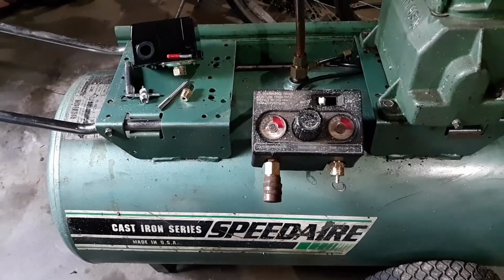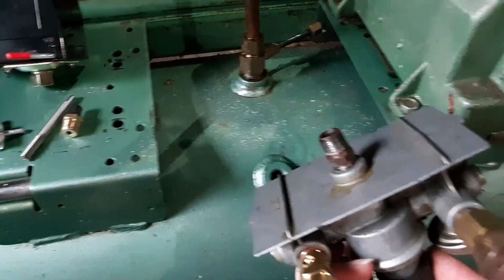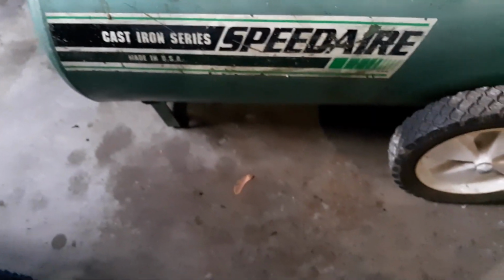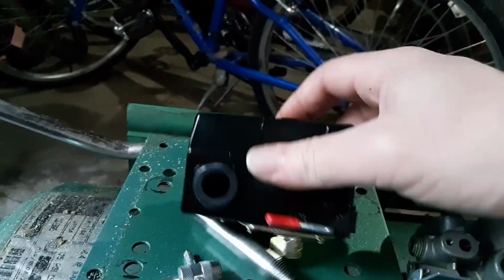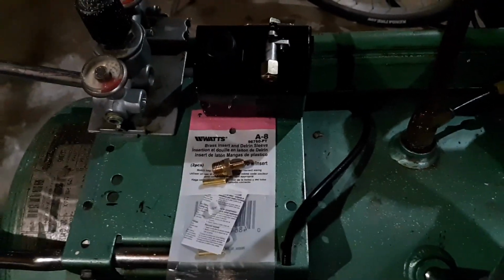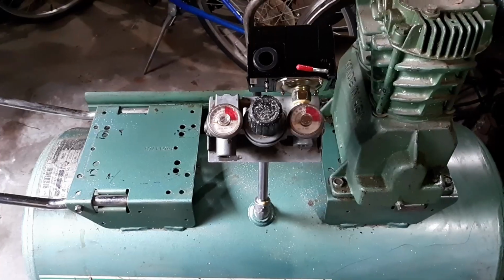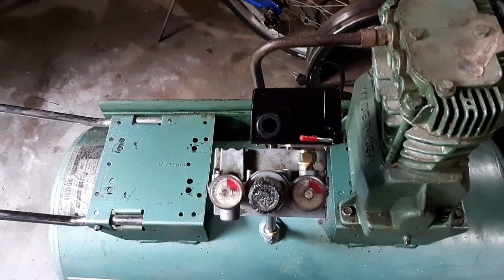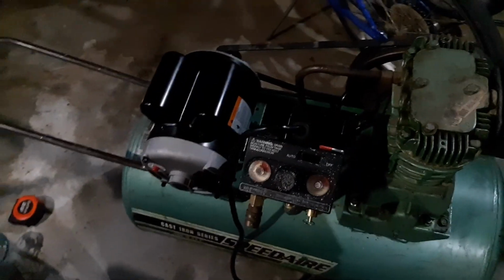Replacing Speedaire CW208102AV Pressure Switch with a universal part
Here's how I replaced the proprietary and unavailable CW208102AV pressure switch while keeping its original regulator and manifold. I recommend viewing at 1.5x if you can.
Replacement is a generic part from eBay.
Tap threading is 8V1-32.
Also, feel free to tell me that I used the wrong thread sealant.